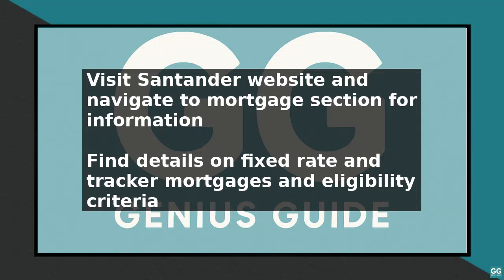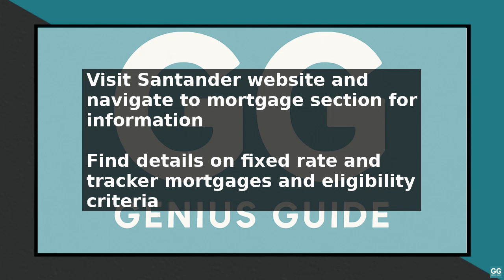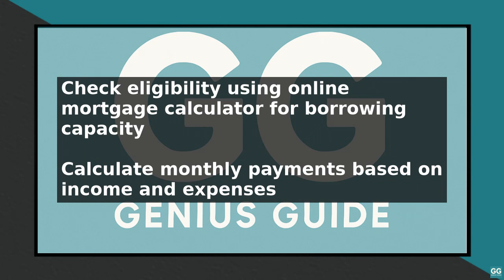How To Use Santander Mortgage Application (2025)